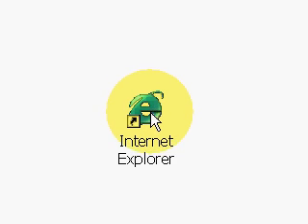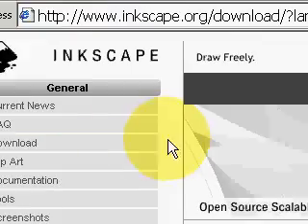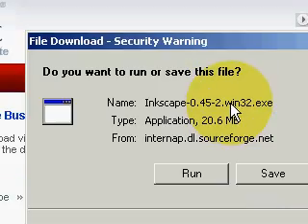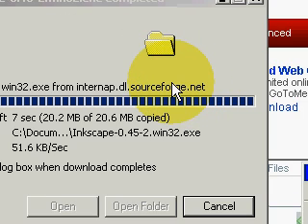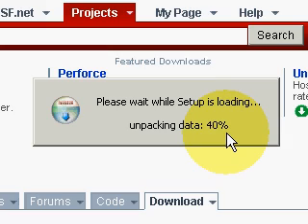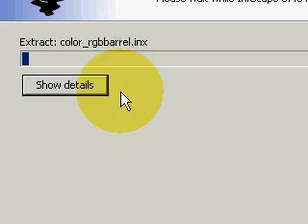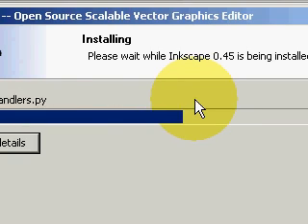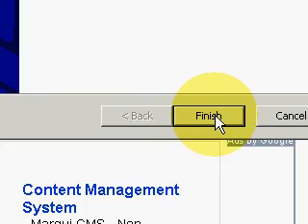Download and Installing Inkscape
This demonstrates how to download and install inkscape.